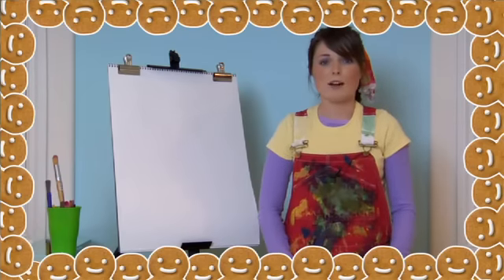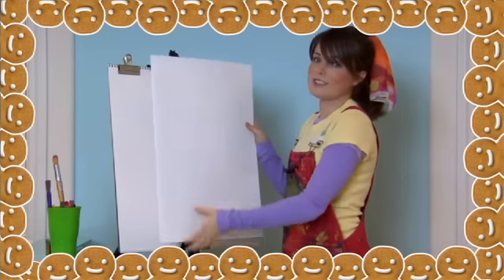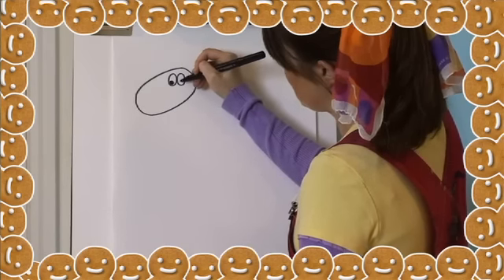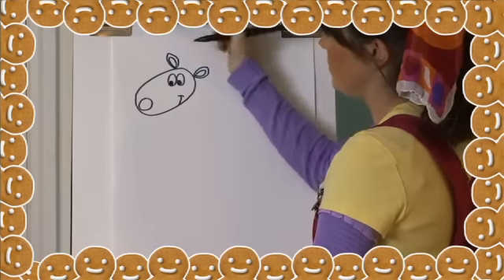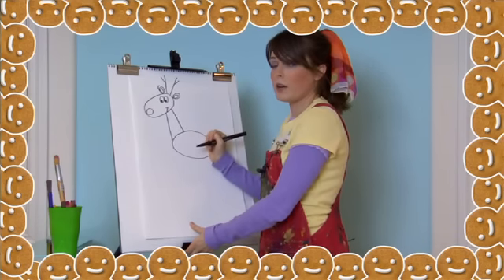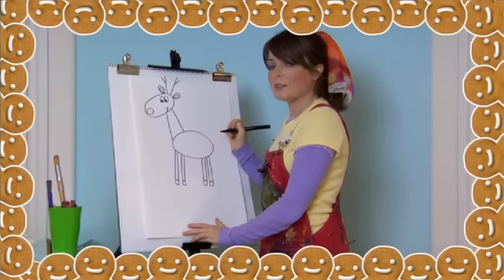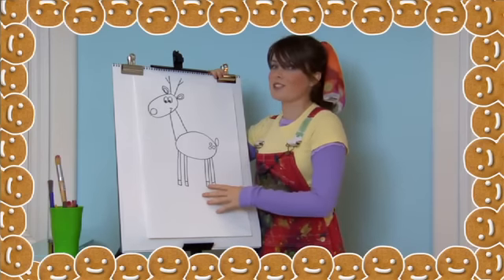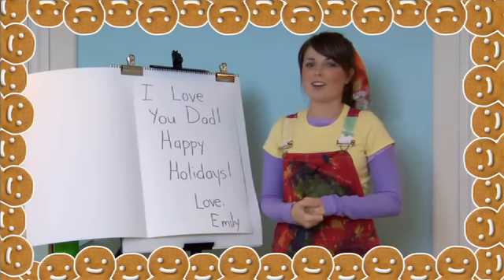In The Art House - Reindeer Holiday Card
Join Teacher Emily as she shows you how to draw a Reindeer so you can make your very own holiday card.